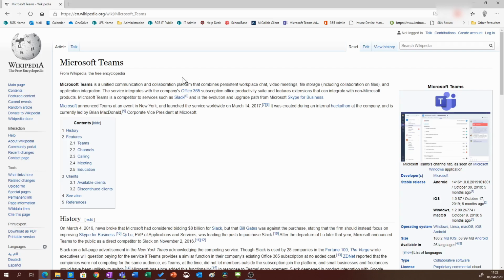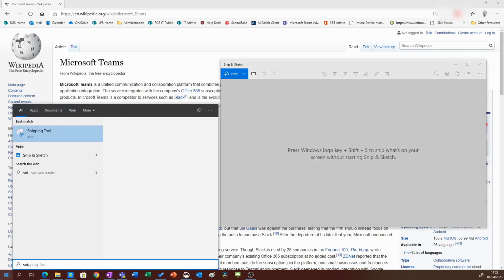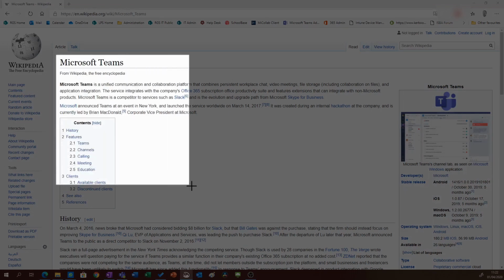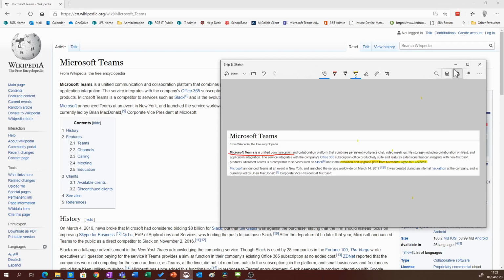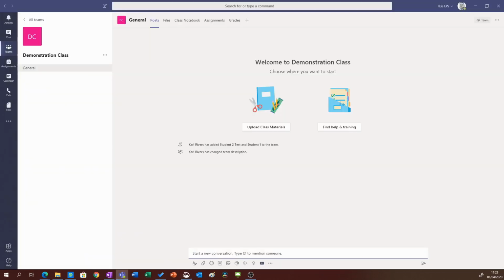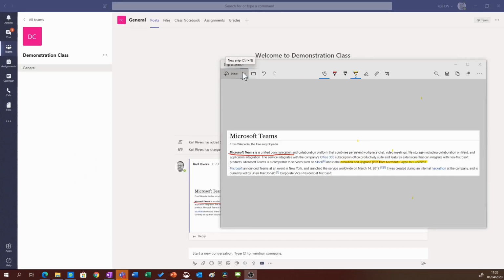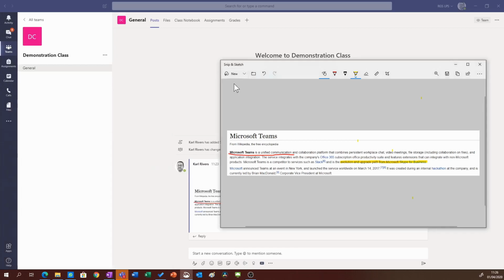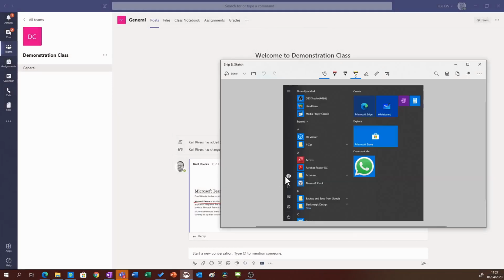How to annotate and share a screenshot in Microsoft Teams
Become a Teams expert

A guide showing how teachers can quickly annotate a screenshot and share it with students in Microsoft Teams.